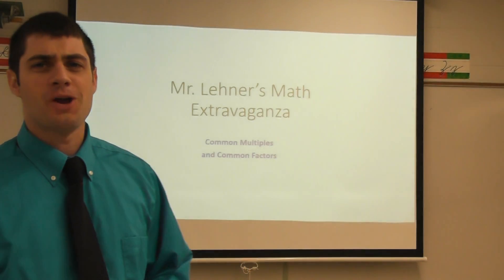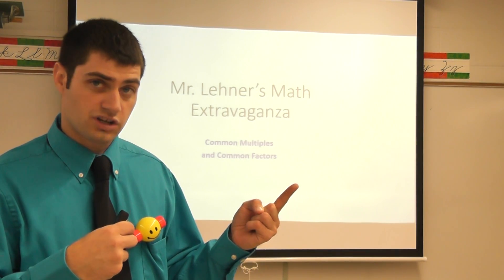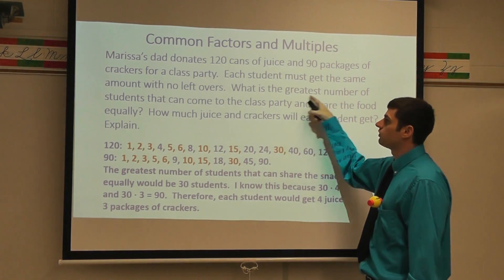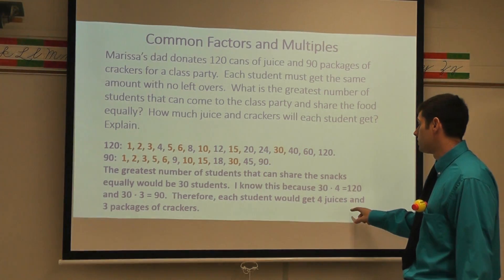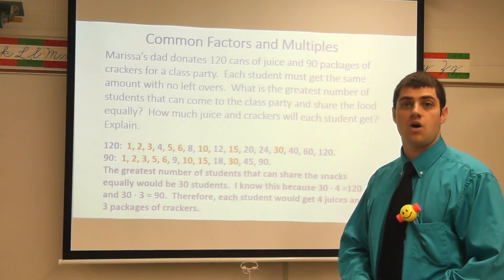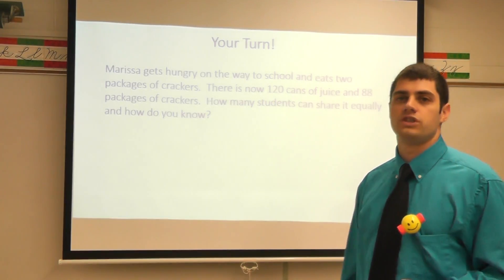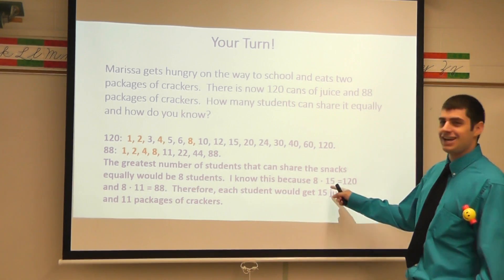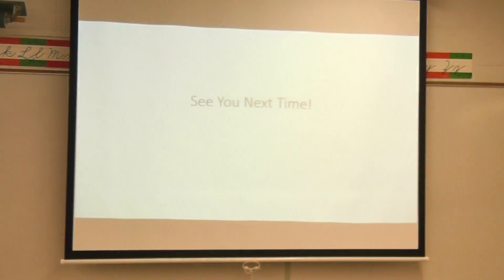Prime Time Problem 2.3 Common Multiples and Common Factors